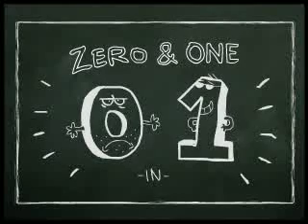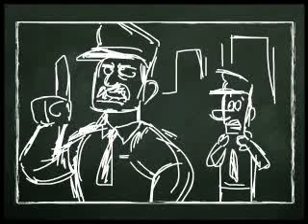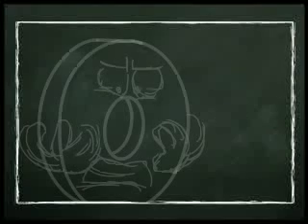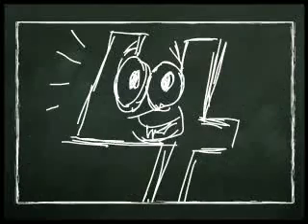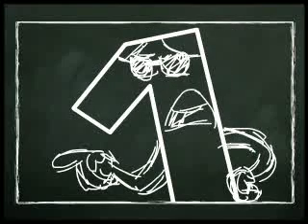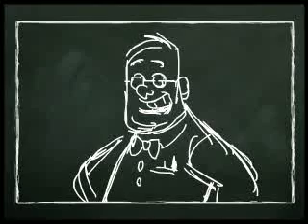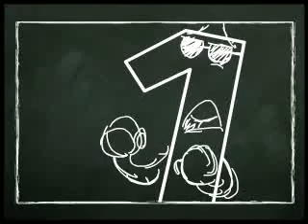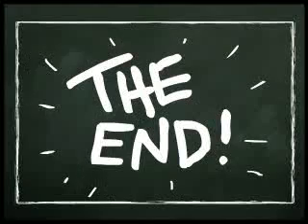Zero and One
A suicidal number Zero is taught an important lesson by a wise number One. This was a homework assignment for my "Math as Art" class. See if you can spot a cameo by the mischievous number Four!